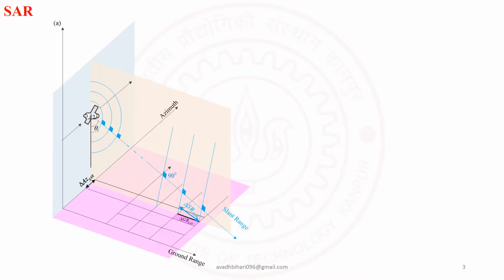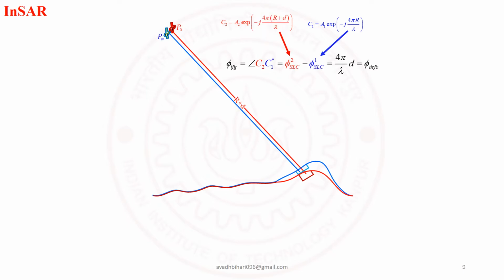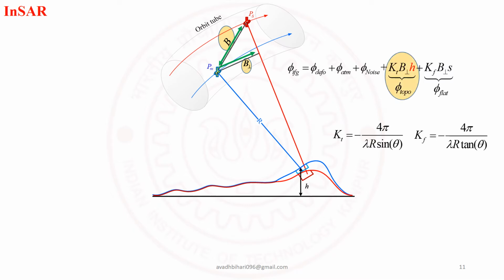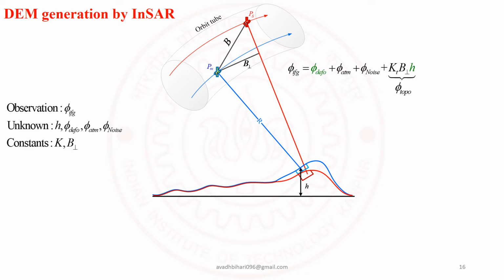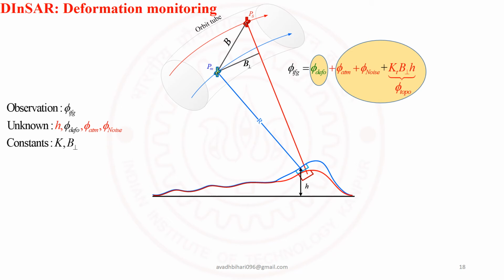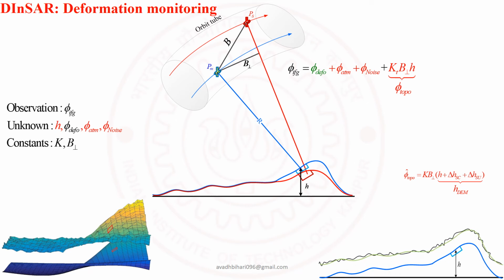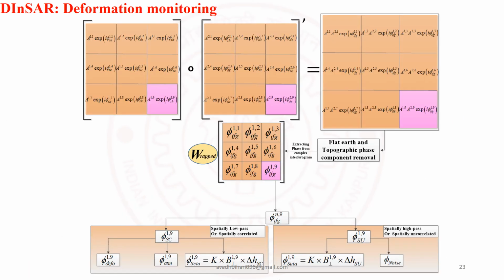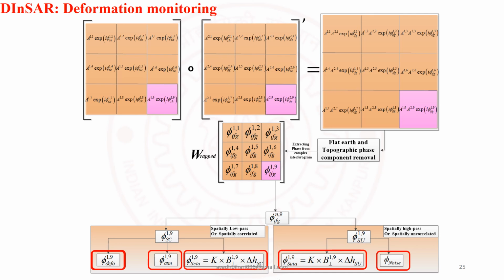SAR Interferometry 1